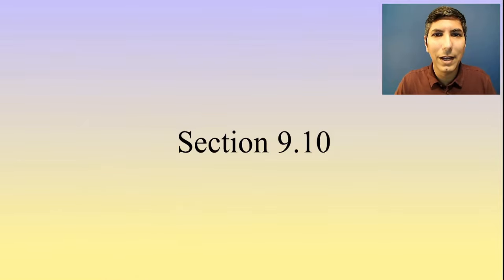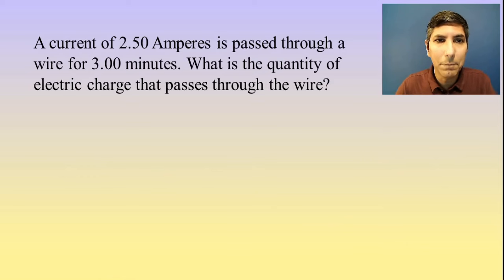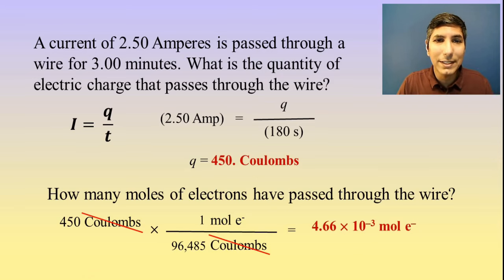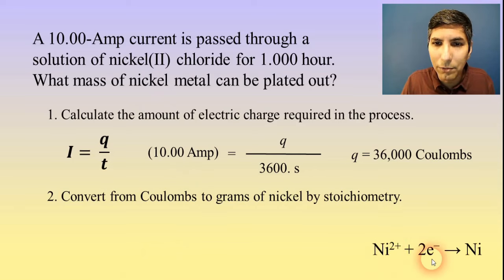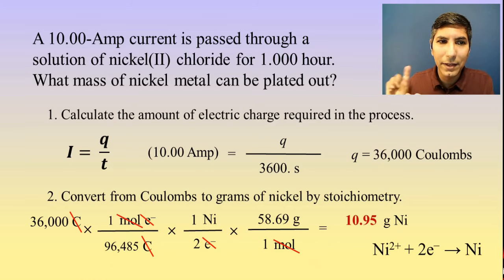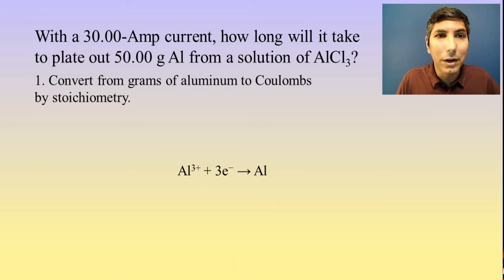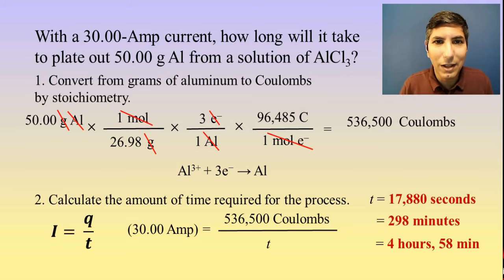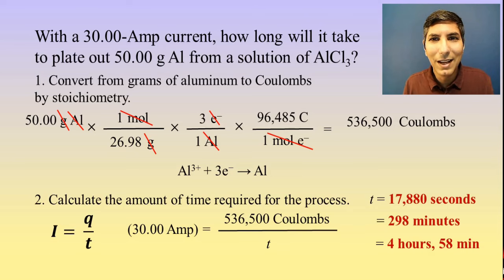Electrolysis and Faraday's Law | AP Chem Unit 9, Topic 11 - AP Chemistry Topic 9.11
If you need help reviewing for your other AP Courses, such as Biology, Physics 1, Environmental Science, Calculus AB, Pre-Calculus, Psychology, Macroeconomics, World History, US History, and more, check out

In this video, Mr. Krug shows students how to use Faraday's Law to calculate the amount of an element that can be electroplated during an electrolysis reaction.  He works several examples of electrolysis problems and focuses on the stoichiometry that students need to know in order to solve these problems effectively.

00:00  Introduction
00:50  Faraday's Law
02:05  Practice Problem No. 1
04:22  Practice Problem No. 2
09:26  Practice Problem No. 3
14:00  What Next?